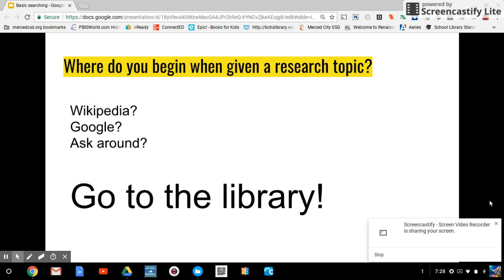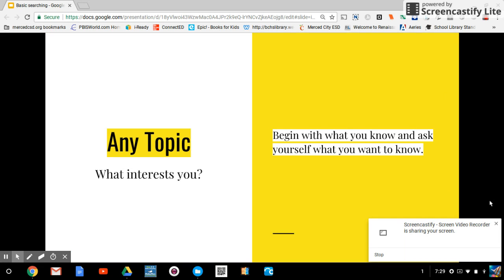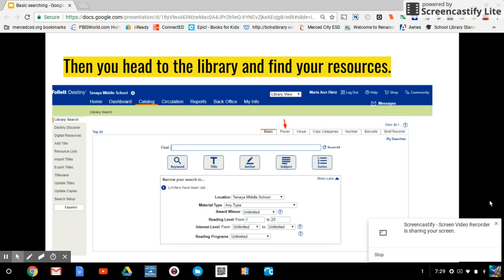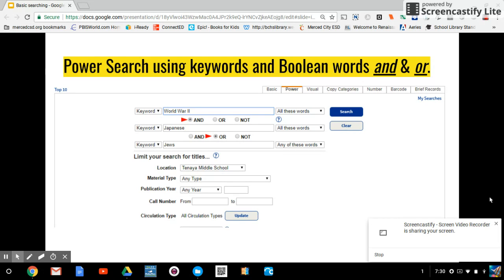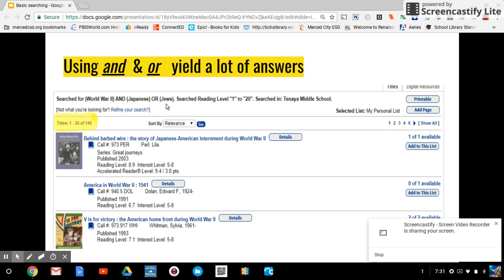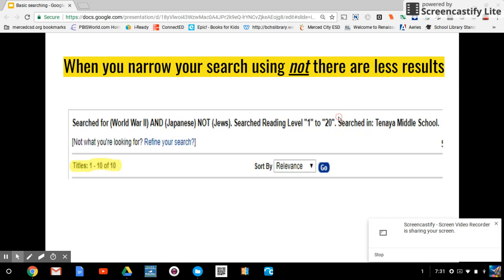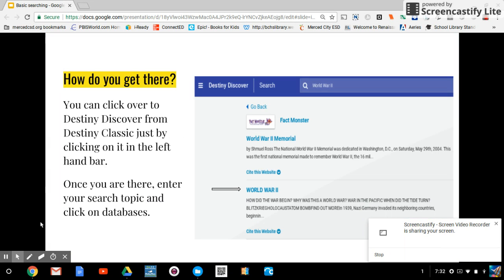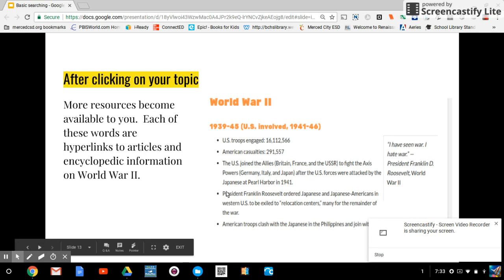Basic searching strategies on Destiny at Tenaya Middle School